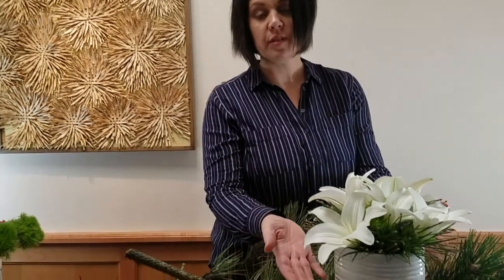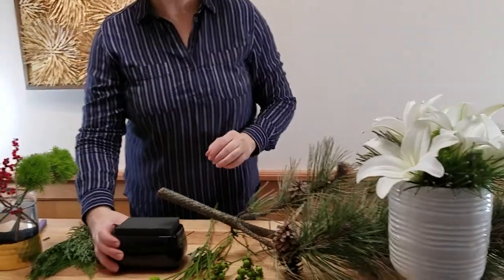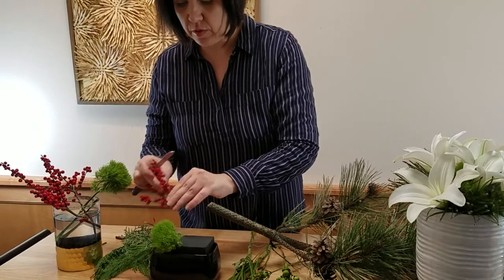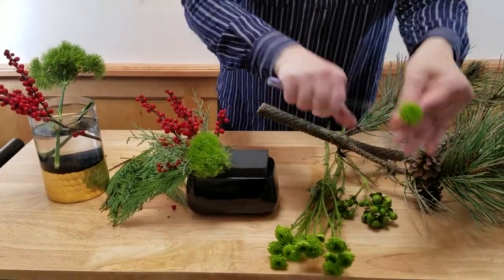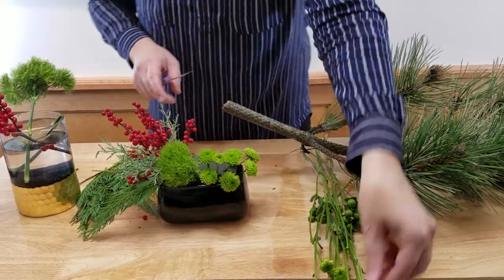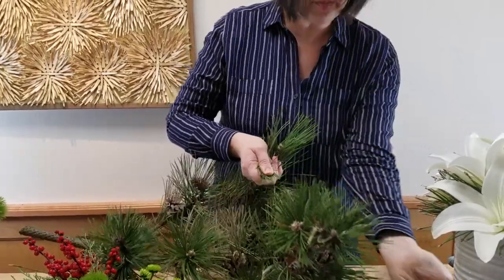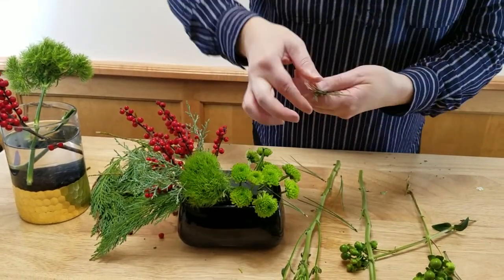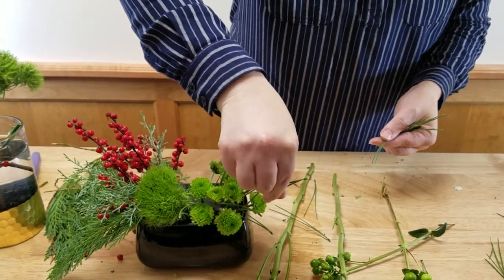Pins and Needles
Floral design how-to creating a nest effect for a winter flower arrangement .